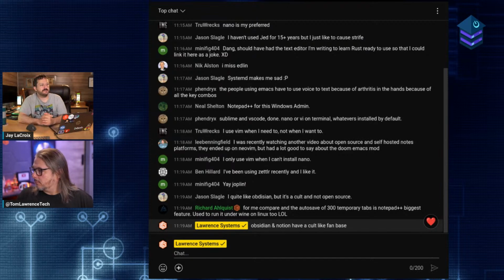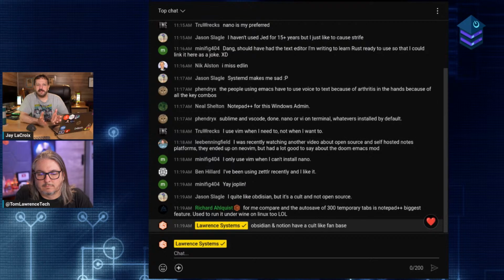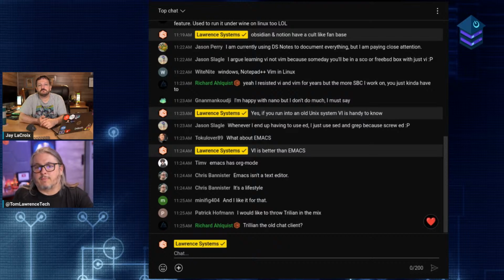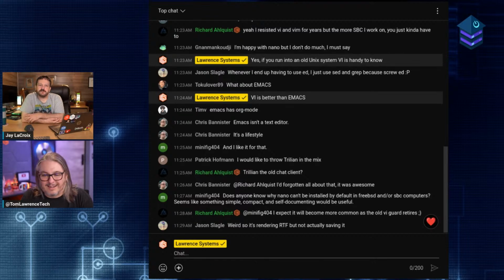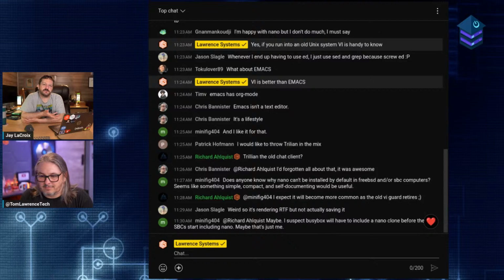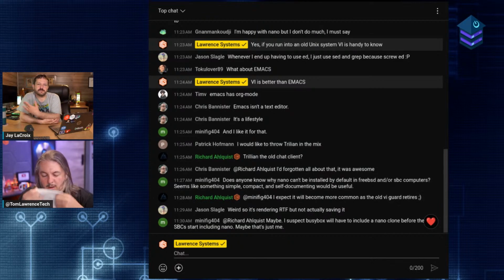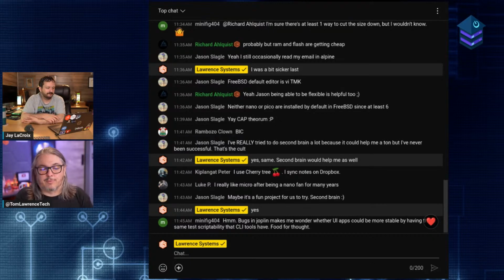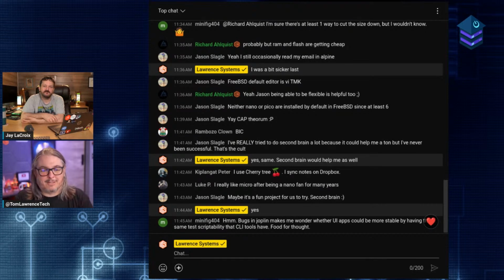The Homelab Show Episode 109: Open Source Text Editors